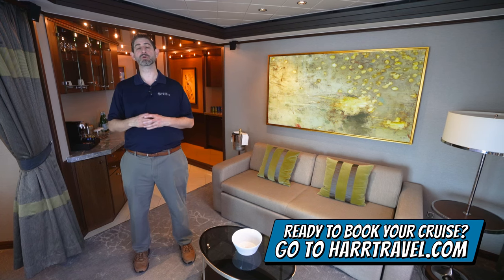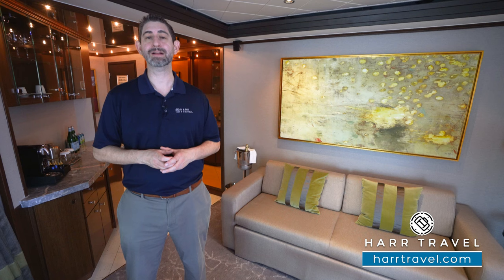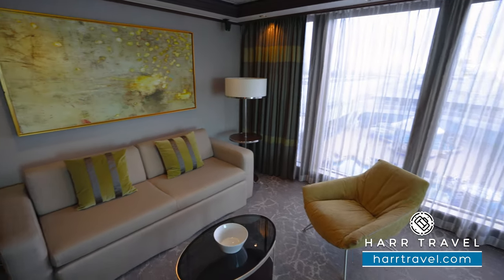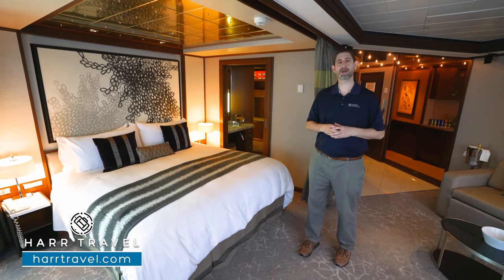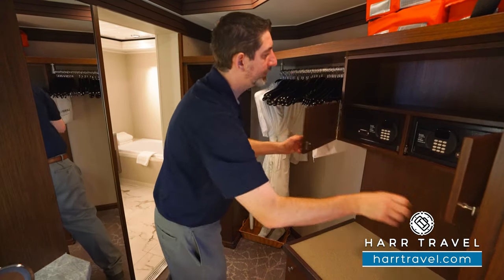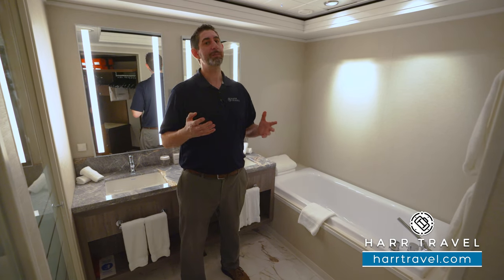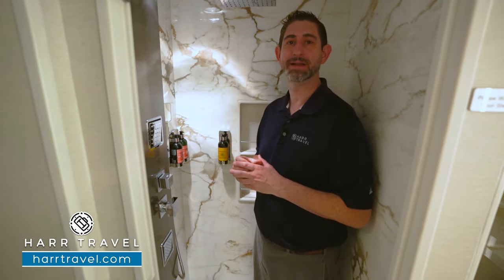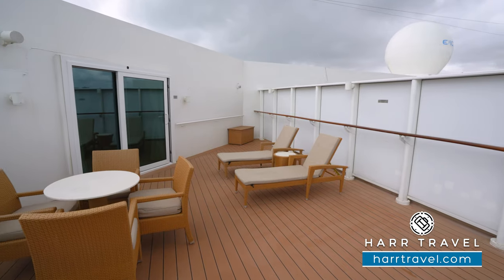NCL Pearl | The Haven Deluxe Owner's Suite with Large Balcony Full Tour & Review 4K | Category H2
Join Danny as he tours the Haven Deluxe Owner's Suite with Large Balcony aboard the beautiful Norwegian Pearl. Freshly renovated, the outdoor deck, and the gorgeous views out from the bedroom are sure to blow you away! Throw in the additional Haven amenities, including your private butler, and we know this will take your vacation to the next level!

Category H2
The Haven Deluxe Owner's Suite with Large Balcony
Cabin Size: 1,197 sq ft
Balcony Size: 567 sq ft
Occupancy: Sleeps up to 4 guests

Enjoy the perfect escape in these Deluxe Owner's Suites. With a living room, dining room, floor-to-ceiling glass doors to a balcony, king-size bed and luxury bath, you will have an unforgettable experience in this suite. Sleeps up to four and includes access to the private courtyard area. Not to mention the large balcony and amazing view. Includes butler and concierge service.

NORWEGIAN PEARL
Cruise to the breezy islands of The Caribbean. Explore the Mediterranean on your terms. Or simply sit back and sail through the world's greatest shortcut on a Panama Canal cruise . Whatever you choose to do, we invite you to experience the wonders of getting there aboard Norwegian Pearl. Her 16 chic dining options, 15 bars and lounges, dazzling casino, tranquil spa, and spacious Garden Villas are just a few things that make this Jewel Class cruise ship a destination of her own.

Extraordinary Dining Options
Sit down to a multicourse meal with a great bottle of wine. Or grab a burger hot off the grill. Go French, Italian, Brazilian, Asian — you name it. With various dining options, your taste buds will always be in for a thrill.

Garden Café
Whatever you’re craving, chances are you will find it at the Garden Café. This complimentary, indoor buffet restaurant serves up breakfast, lunch and dinner

Indigo
One of our two Main Restaurants serving a variety of culinary delights with a contemporary flair.

Summer Palace
Stunning in design with ocean views, this Main Restaurant offers traditional cuisine to please every palate.

Lotus Garden
Enjoy a complimentary Asian restaurant featuring freshly prepared noodles, delicious wok fried dishes, authentic soups and more.

O'Sheehan's Bar & Grill
Dine on Irish pub classics while sipping your favorite draft beer, all in a casual atmosphere open 24 hours a day. There's no charge to dig into your favorite comfort foods such as Shepherd’s Pie or Fish n’ Chips or throw some darts while taking in a sports game.

Come as you are, even in your swimsuit, to this casual, buffet bar serving grilled favorites like burgers, hot dogs and great ocean views.

Topsiders Bar & Grill
Enjoy casual dining to suit every taste. From grilled burgers to hot dogs, come as you are and eat as you like after a night out or before your day begins.

SPECIALTY DINING
Dining aboard Norwegian is about having choices. Enjoy delicious comfort foods as well as more exotic choices from our many complimentary dining options. Or widen your palette further and choose from our specialty restaurants for a cover charge or á la carte. Whether it's a cheeseburger you have a desire for, or Coq au Vin, your dinner is ready when you are. And if you book a Specialty Dining Package, you can savor an array of our specialty restaurants for one special price.

Moderno Churrascaria
Looking for a unique experience? Our authentic Brazilian churrascaria is a must. Start with an impressive 43-item salad bar, but save plenty of room for 12 slow-roasted meats carved tableside by our Passadores.

Sushi
In the mood for sushi? Take a seat at this contemporary sushi bar for some traditional Japanese culinary bites.

La Cucina
Enjoy the finest ingredients at our vibrant Italian ristorante. Dine on classics like Spaghetti Carbonara or Veal Scaloppini with Marsala sauce. Then indulge with a rich homemade Tiramisu.

Le Bistro
Romance is in the air at our signature French restaurant. Elegant interiors, crisp white linens and attentive servers make this an intimate dining experience.

Teppanyaki
The sizzles and surprises never cease at our authentic Japanese restaurant. Sit around a lively shared table as a skillful chef slices, chops and grills steak, chicken and seafood on a large steel grill right before your eyes.